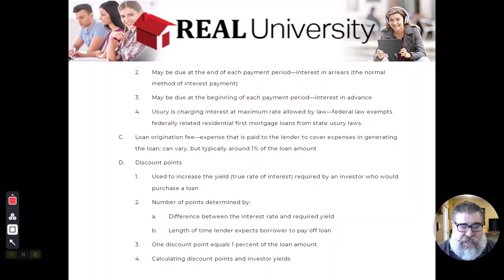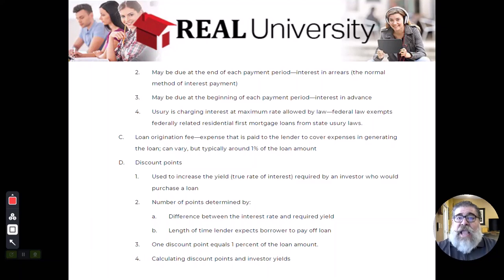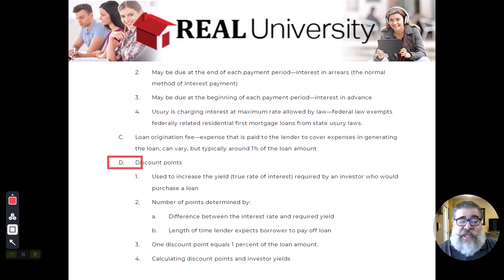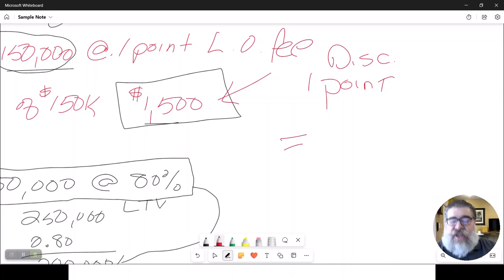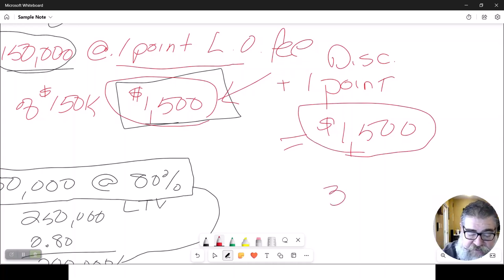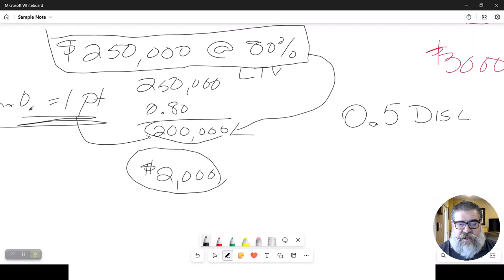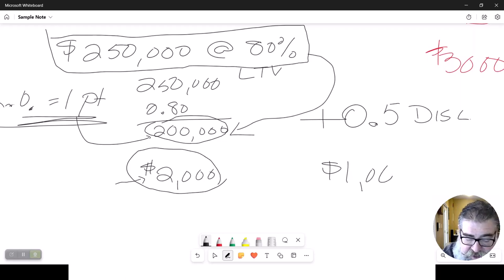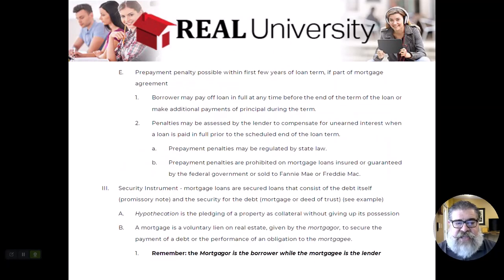Real Estate Financing Video 5